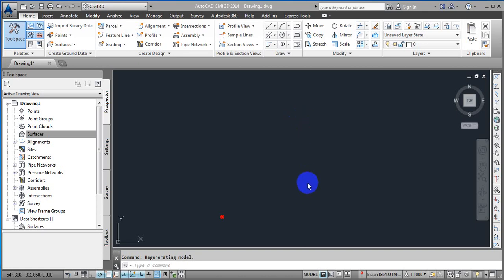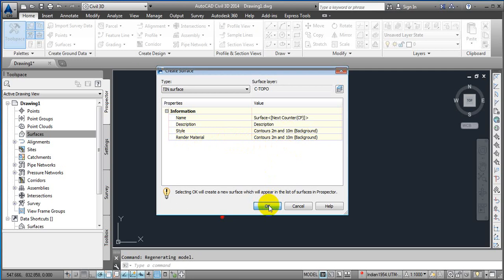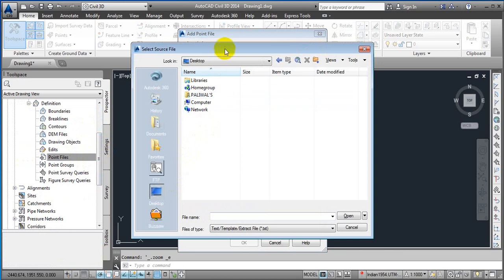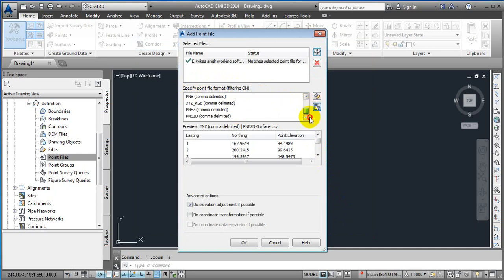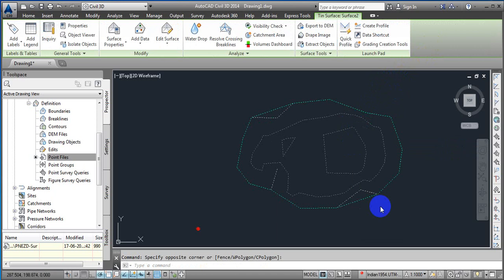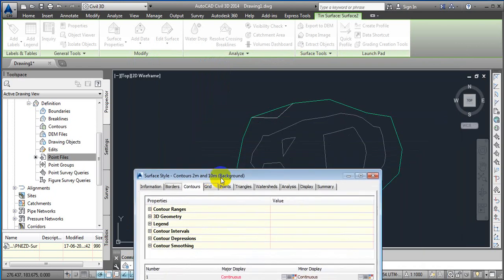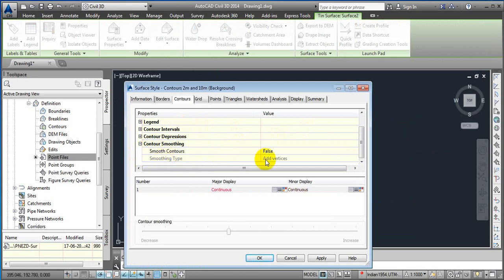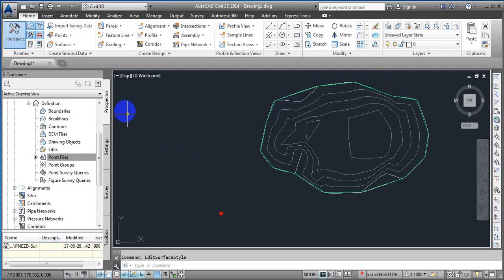how to create surafe with multiple contours (civil 3d)